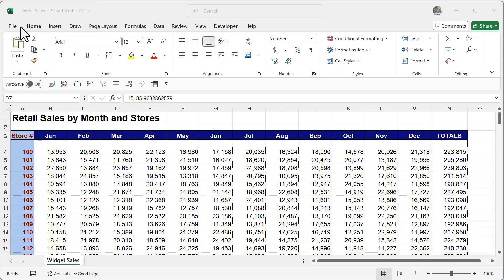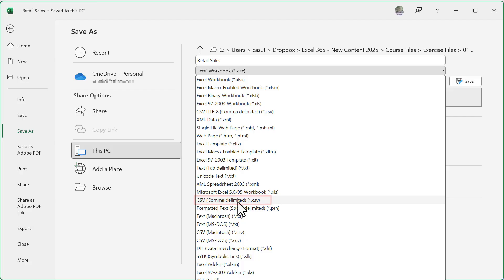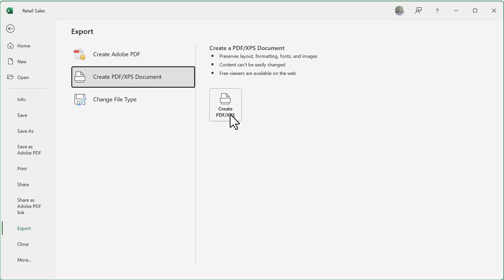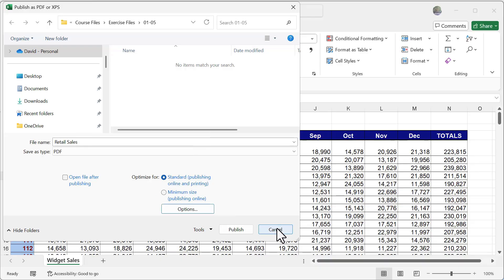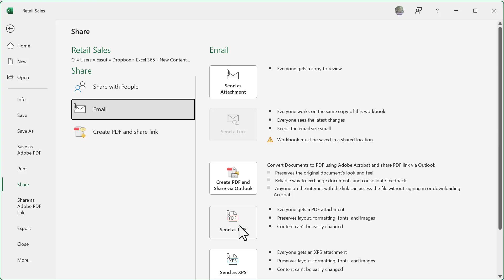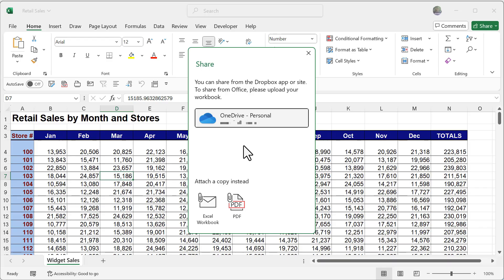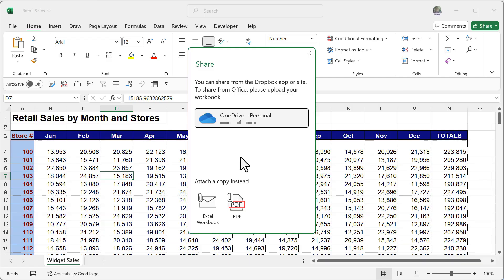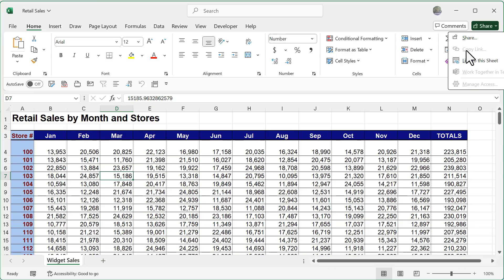File Extensions, Sharing, Exporting, and Publishing Files in Excel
Learn how to manage your Excel files more effectively with this tutorial on file extensions, sharing, exporting, and publishing. Discover the difference between common formats and understand when to use each one. The lesson also covers how to securely share your files, export them into formats such as PDF, and publish them for wider access, giving you the tools to handle Excel documents with confidence.